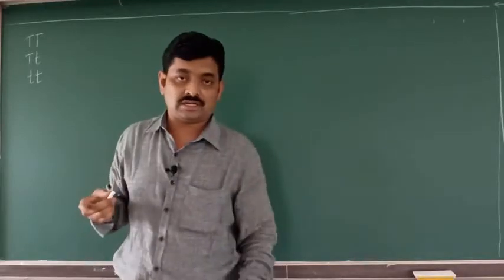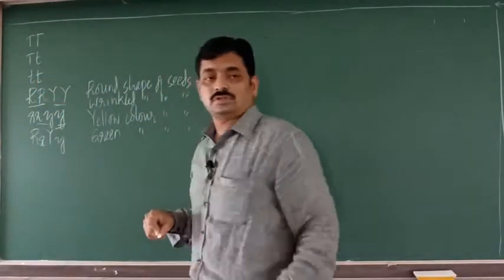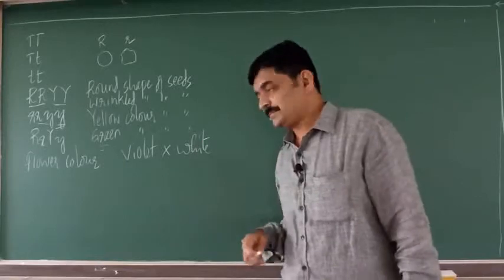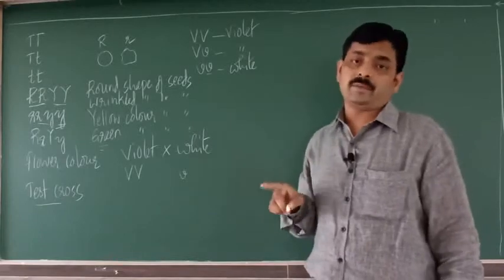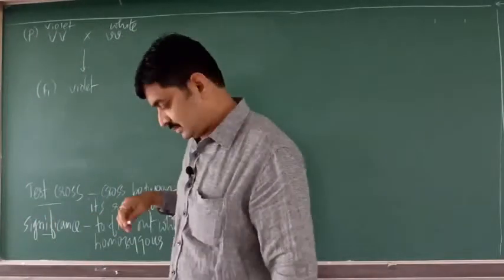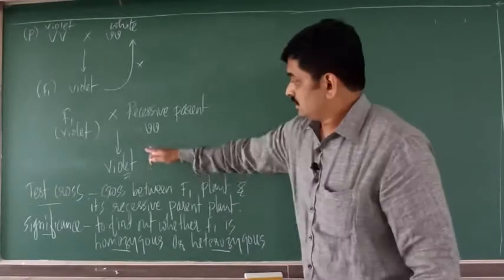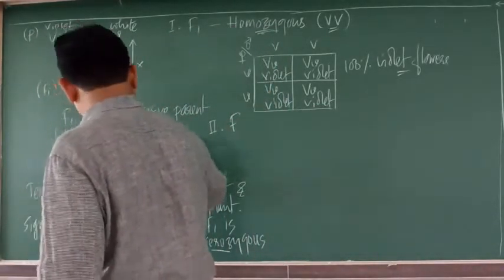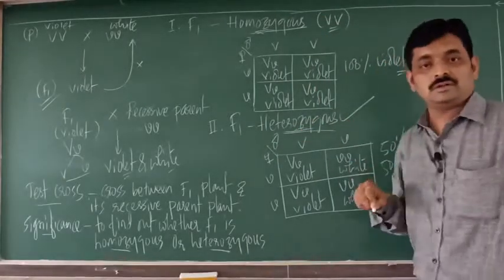Test cross in Pea plants